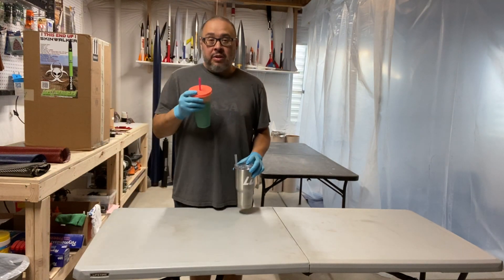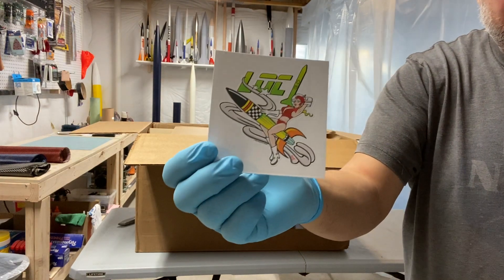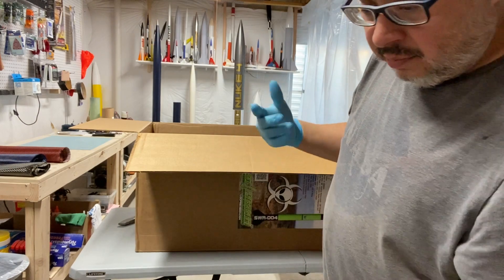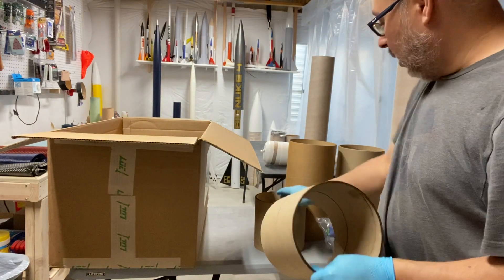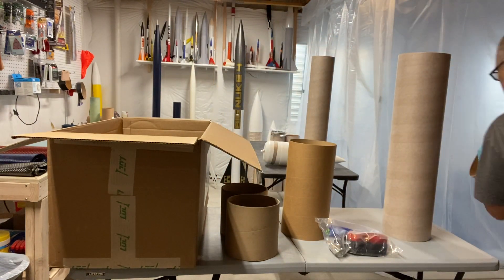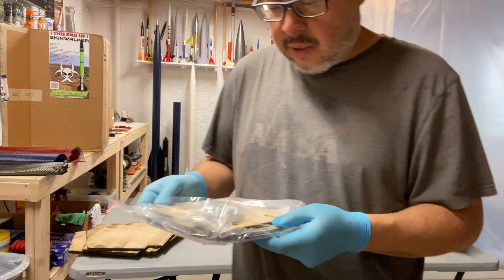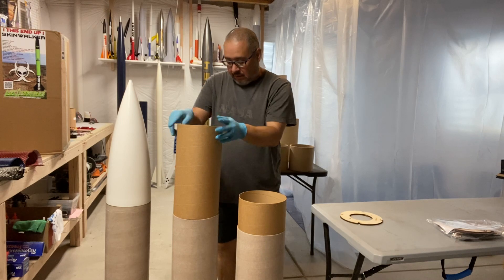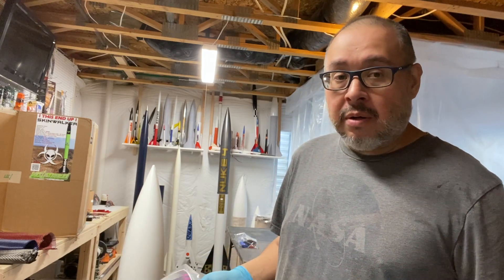Jesse U's LOC SWR 004 Unboxing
Jesse spent some time doing an unboxing video of the LOC Precision SkinWaker rocket. This is the same rocket that flew on the episode of SkinWalker Ranch from The History Channel on Season 2 Episode 9!

LOC Precision offers this 115” tall, 7.6” diameter and 98mm rocket on sale

Jesse shows us what the rocket kit contains and also the individual contents for SWR—004 which is the rocket “issued” to Jesse for this special release.